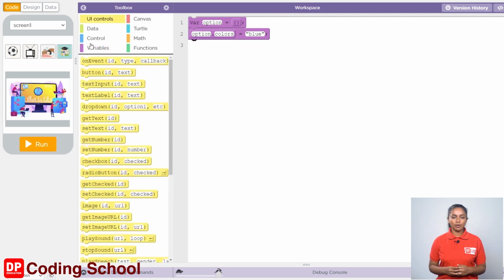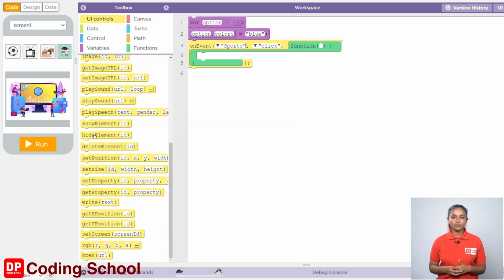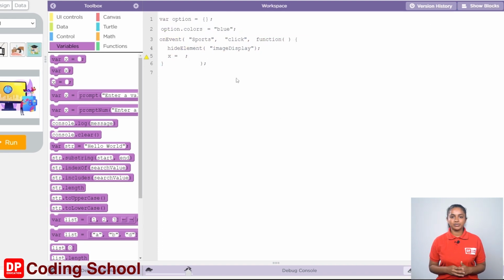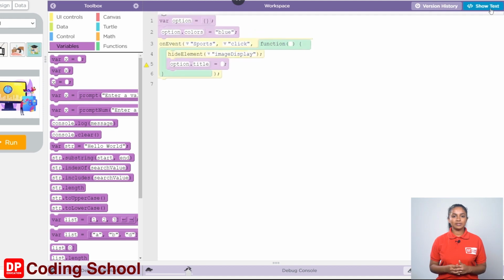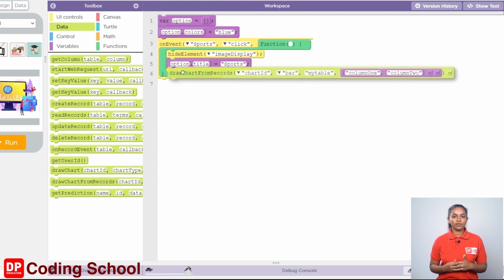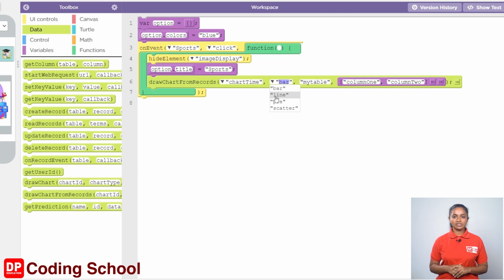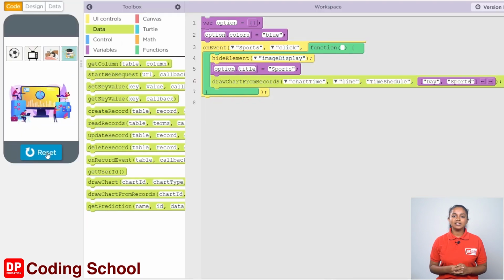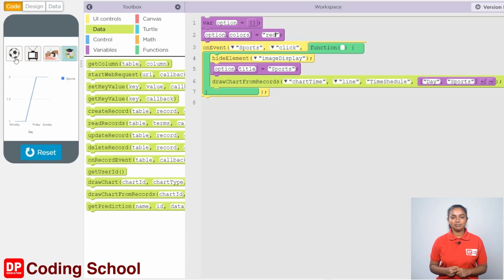Project 99 Step 4 - Creating what happens when the Sport button is clicked